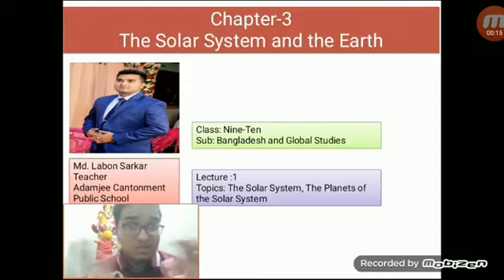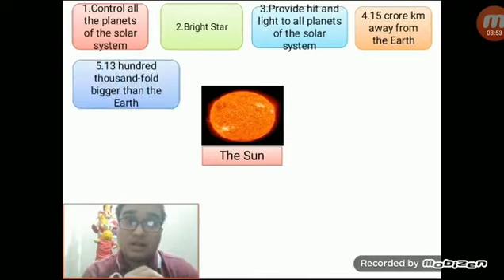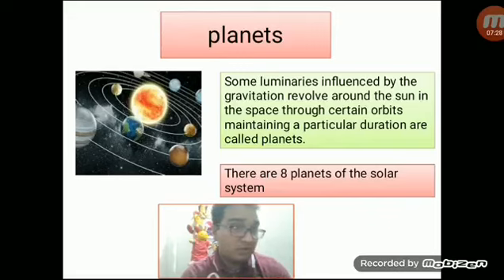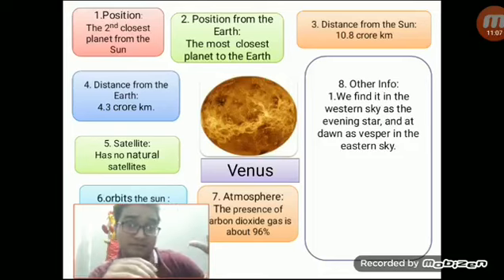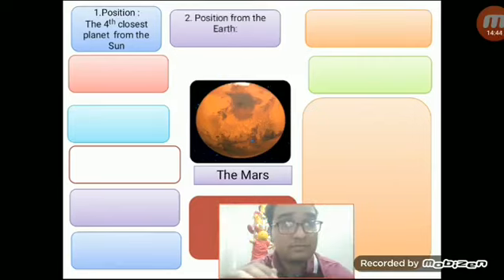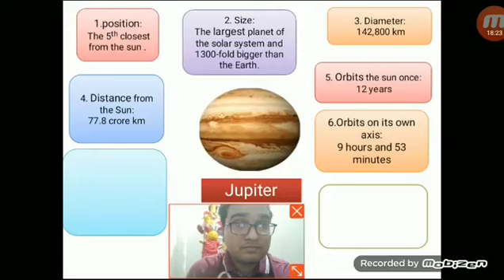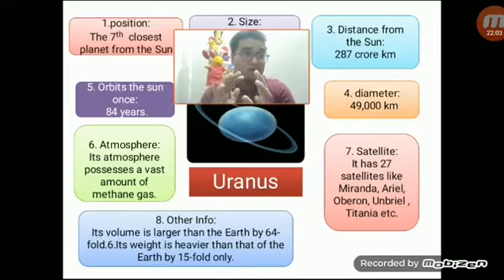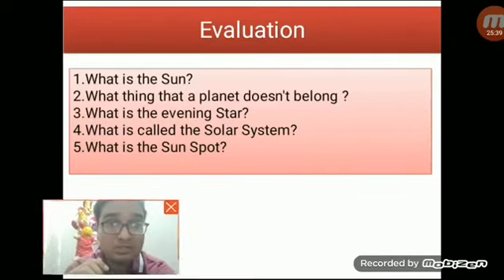21 April 2020